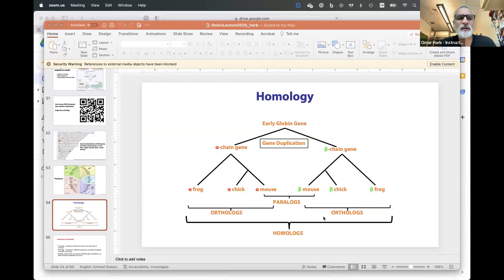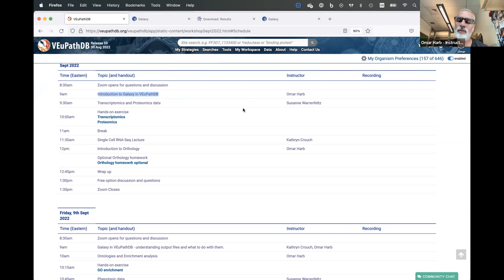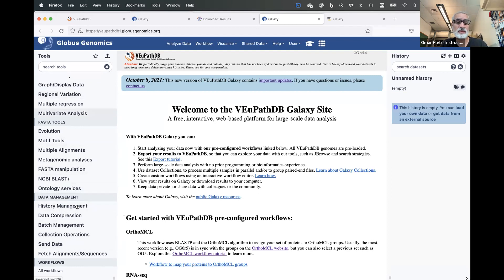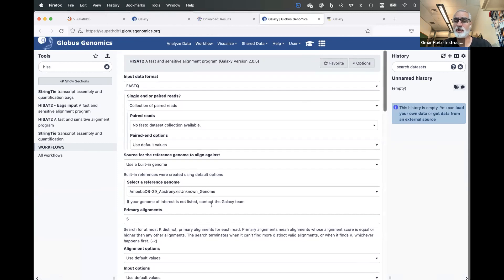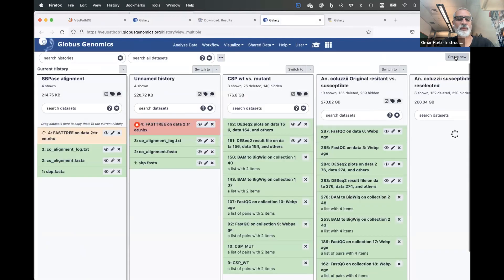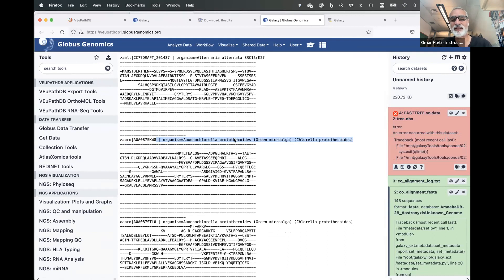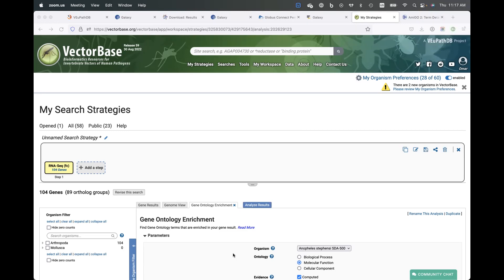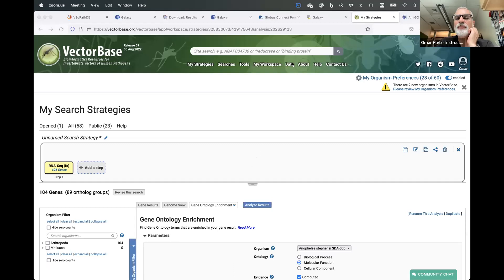Galaxy introduction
Omar Harb describes and demonstrates the VEuPathDB Galaxy instance.  Instance access, personal workflow creation, and VEuPathDB preconfigured workflow application are discussed.  This video is from the VEuPathDB virtual workshop Sept 6-9, 2022